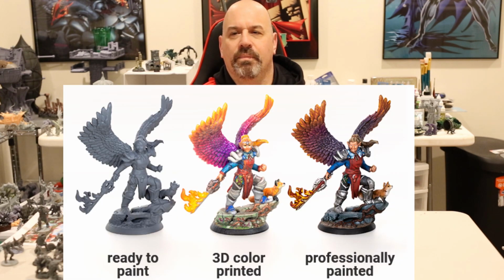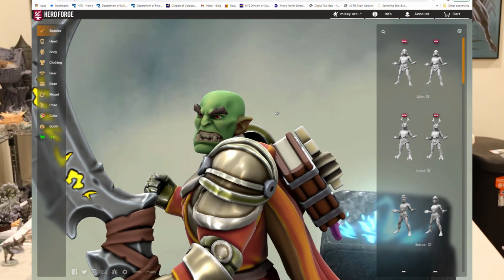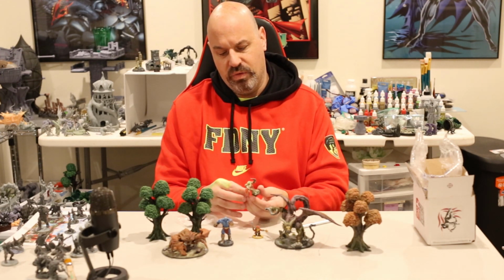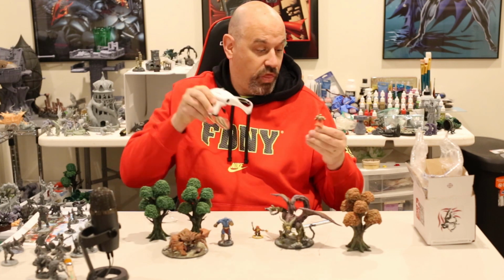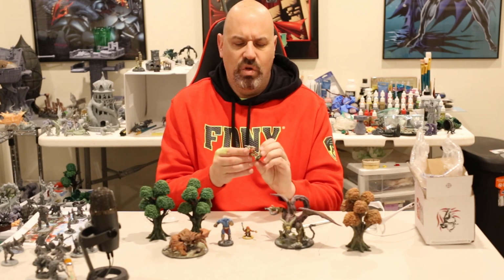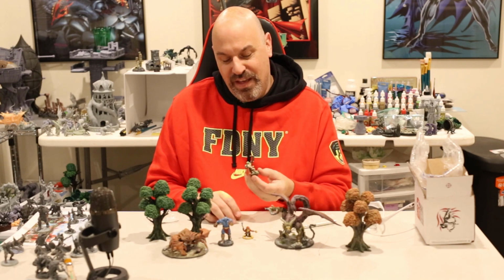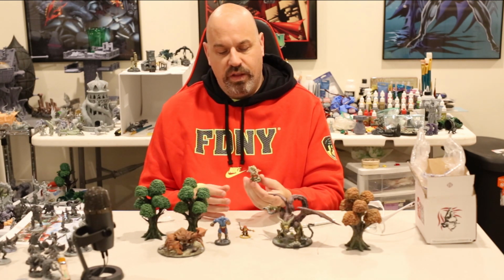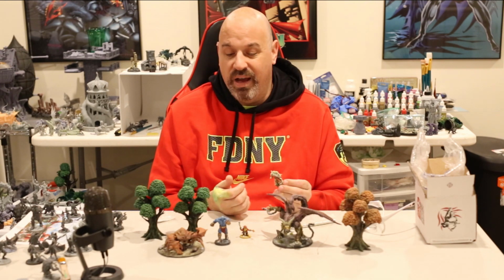Heroforge Color Minis, why is everyone saying these are good?!? Possible Rant Incoming!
All the reviews for Heroforge color minis are glowing, but does it just mean the reviews aren't honest?  Welp, here's an honest review with very close up high-rez photos